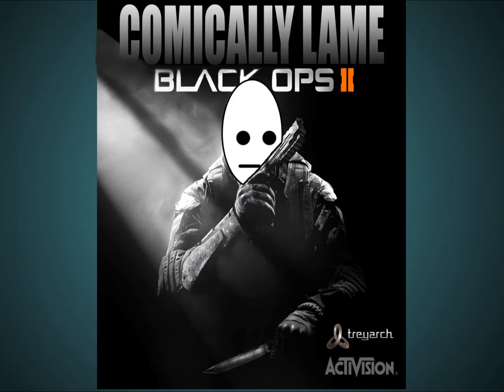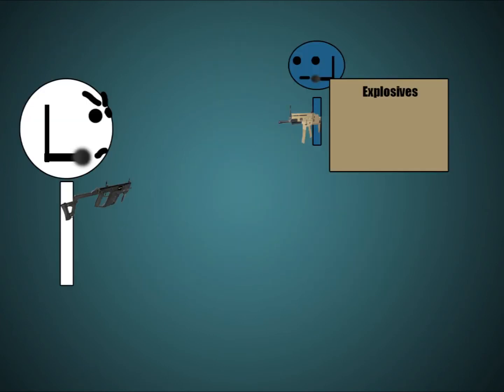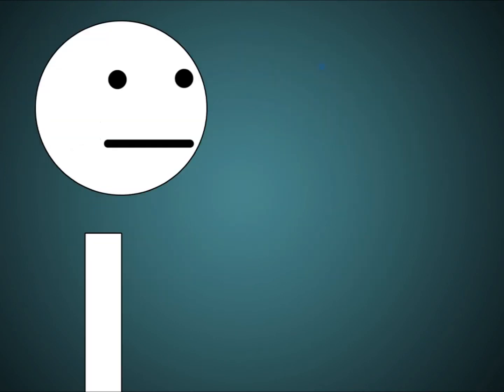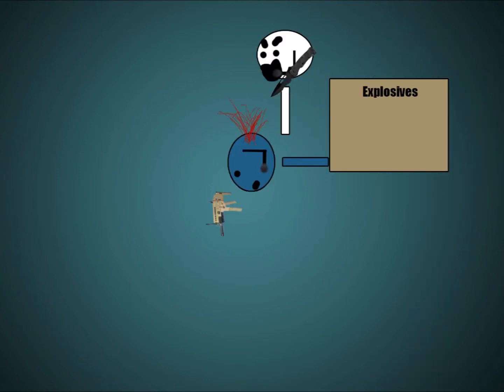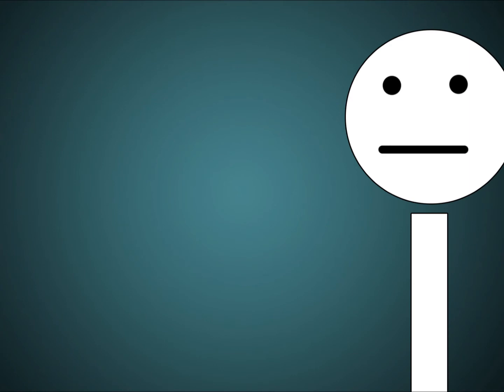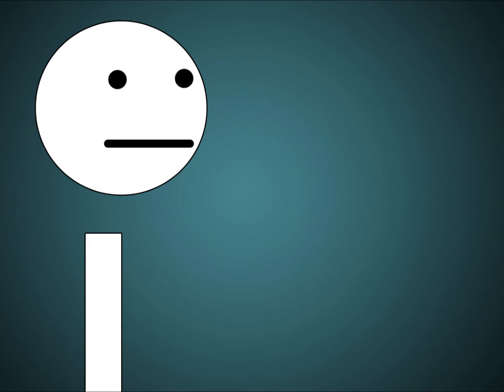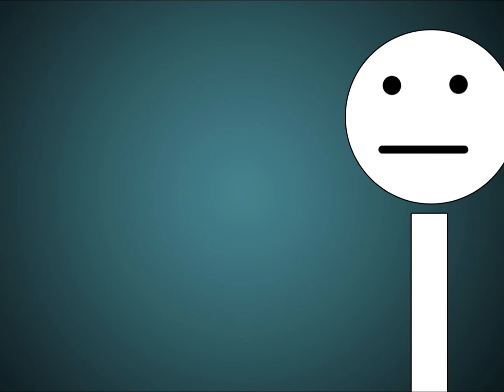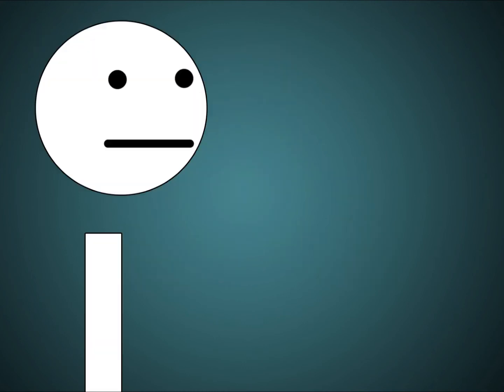Call of Duty: Black OPS 2 - Multiplayer 1st Impressions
Every year we get sucked into another CoD game and because all of our friends play it we have to jump on the band wagon as well. I do love the game, but I just have a couple problems with it.